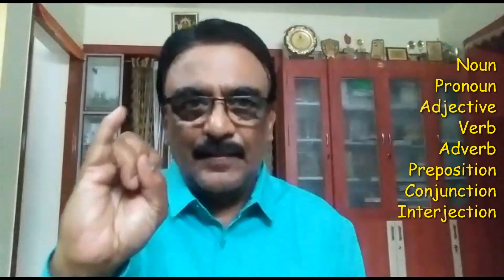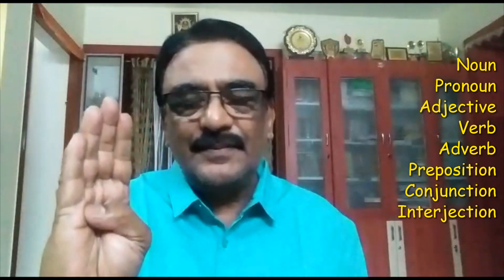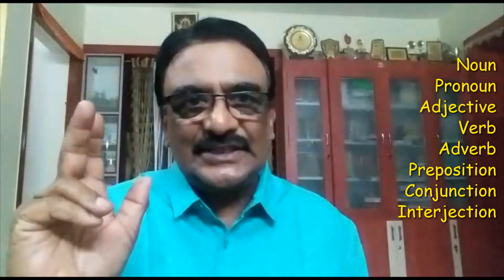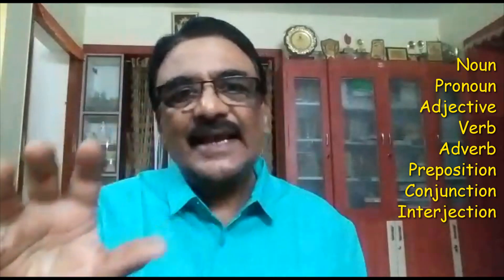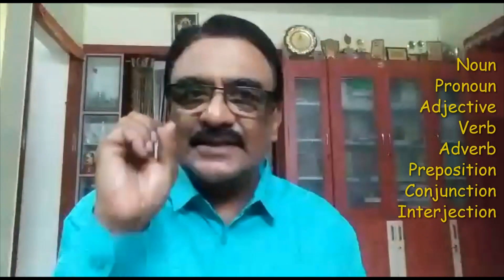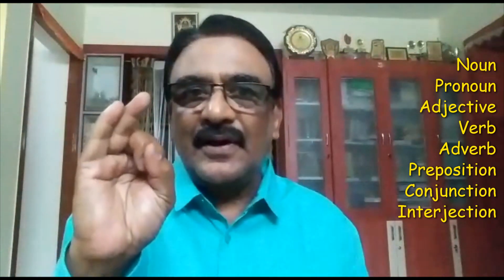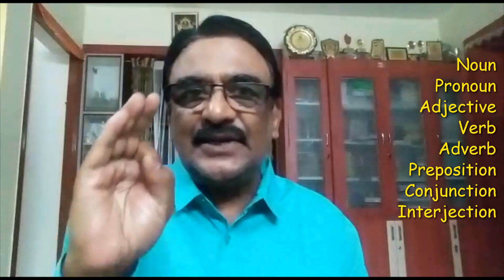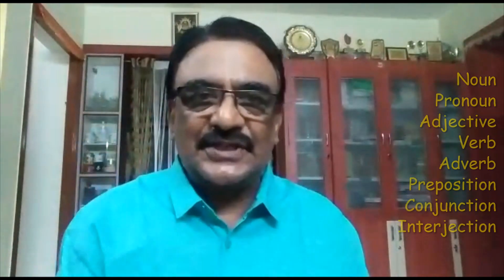English Grammar Made Simple - Part 1- Introduction (Parts of Speech)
Follow this series for enhancing your Grammar skills.

I am Dr K Vinay Kumar, an Educator, Trainer, Counsellor and Psychotherapist, with more than 40 years of rich experience in the field of education as Teacher and Principal, including 10 years in Royal Govt. of Bhutan.

I had been a Trainer and Examiner of Graded Examination in Spoken English of Trinity College London. I have been helping the students/parents/teachers through counselling.

I received the Best Hr Sec Principal’s Award and the Life Time Achiever Award. I also received an honorary Doctorate for the training and motivating the teachers and students, service rendered in the field of education, students’ empowerment and school administration.

Now, I am running my own centre with a service mentality to help the student/teacher community and all the others gain proper English knowledge, and help them with counselling to bring down their fear/stress/depression and to help them to come out of their psychological problems.